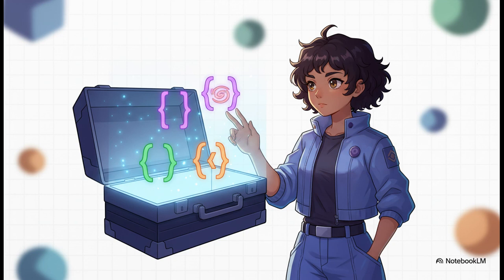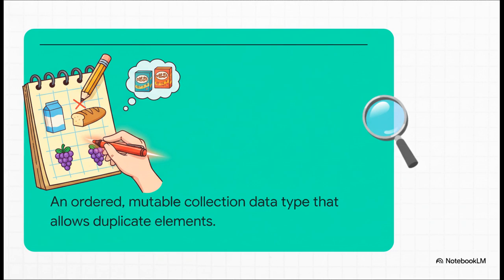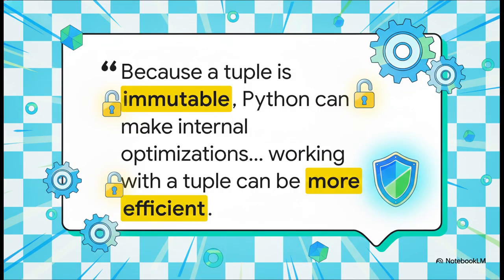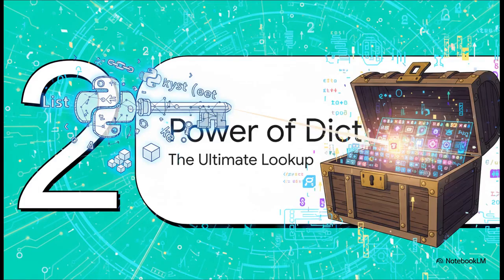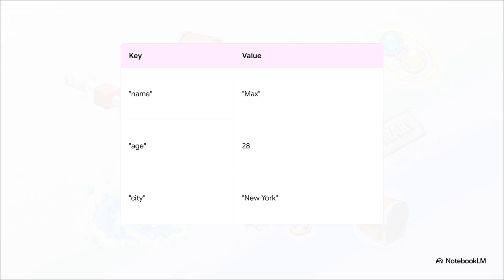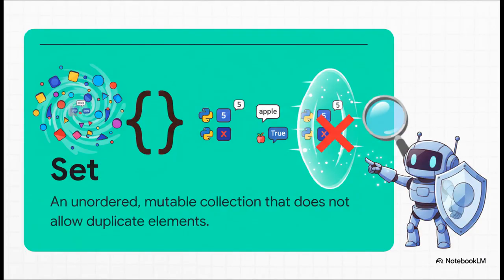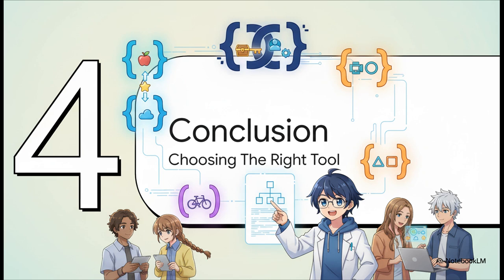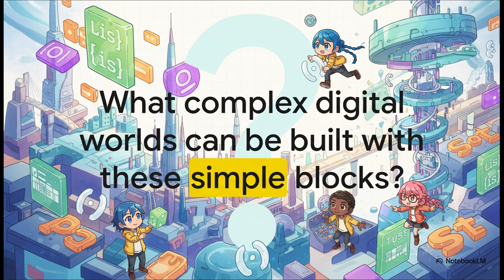What If Anime Taught You Python Data Tools? 😈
🚀 Want to become powerful in Python for data?
You don’t need everything — just the right tools 🧰

In this video, I’ll show you the essential Python data toolbox that every programmer must know 💻🔥

💡 What you’ll learn:
Important Python libraries for data
How each tool is used
When to use which library
Beginner → Intermediate roadmap

⚡ Key Tools Covered:
NumPy (arrays & math)
Pandas (data handling)
Matplotlib / Visualization
And more…

🎯 Perfect for:
College students (placements prep)
Anyone confused about Python libraries

🔥 Goal:
After this video, you’ll know exactly which tools to use and why 💯

“DATA MASTER 🔥” if this helped you